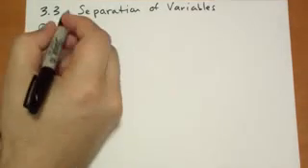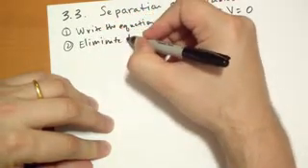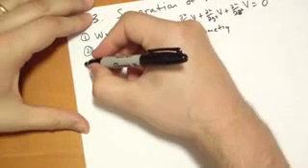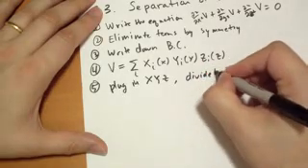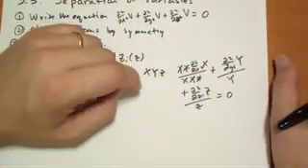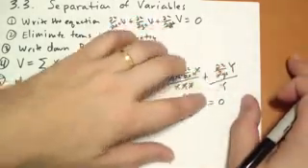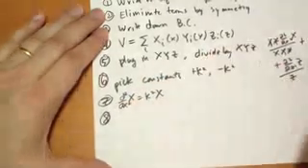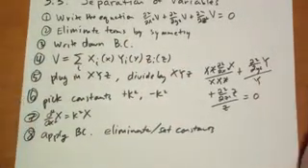Separation of Variables